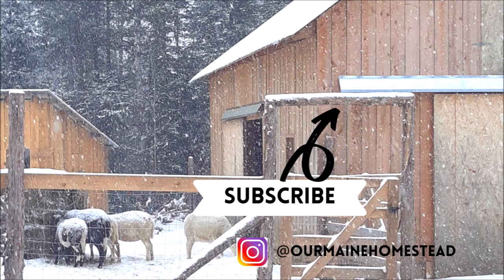Our First Bottle Baby Lamb & Treating Joint ill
Not only do we have our first bottle baby lamb on the homestead, but we are simultaneously treating her joint ill as well.

One of our twins was rejected by her mother. Now, she is thriving and living her best life in the cabin with all of us, and we hope she continually gets stronger and better.

Recipe for homemade sheep milk formula for lambs:
16 oz whole milk
2 oz heavy whipping cream
1 (~1.5 oz) egg

Whisk egg. Add cream and whisk. Add milk.

Shake well before each feeding.

If you have any questions for us, please leave them in the comment section and we will respond ASAP!

Welcome to Our Maine Homestead!

We moved onto 200 + acres of raw land in northern Maine in September of 2018. We’re building our off-grid homestead, literally, from the ground up with our own four hands.

Our goals are to share our simple, self-sufficient, and sustainable lifestyle using traditional, old fashioned on purpose, and natural methods the same way our grandparents, great grandparents, and those who came before them did.

Along the way we hope to pass on the best parts of this lifestyle to our daughters and to all of you. We want to share the experience of how we live and the challenges we face as we build our dream homestead, raising animals, growing our own food, and working on the many projects required to live this lifestyle.

We’ll show you, not necessarily how to do things, but how we do things. We’ll also share video series that go deeper into specific aspects of our lives and what it’s like to live the way we do in the 21st century.

There’s a saying, “There’s a first time for everything.” Here, there’s a first time for EVERYTHING, because almost everything we’re doing here, we’re doing for the first time.

While our life is simple, it’s not always easier. It’s a lot of hard work, but we were raised knowing that nothing worthwhile comes easy and as you’ll see there are way more positives than negatives.